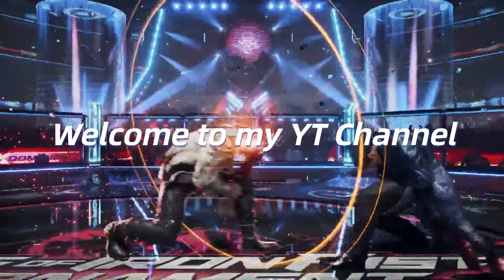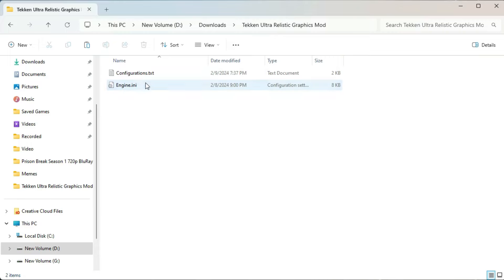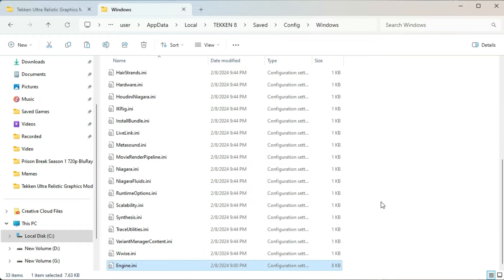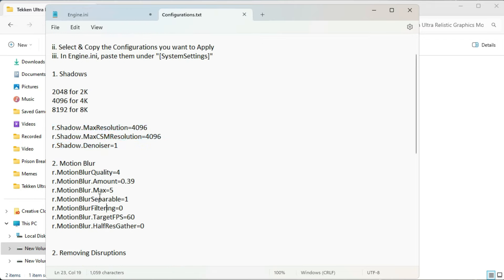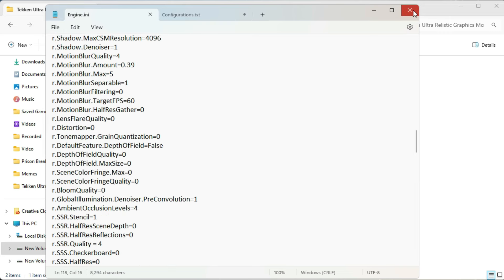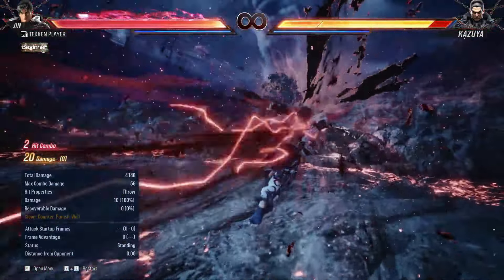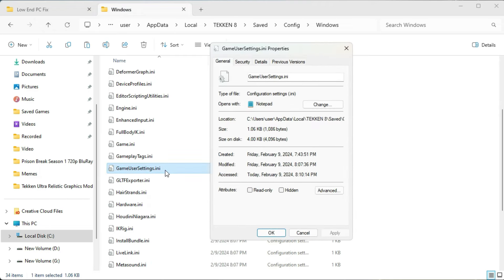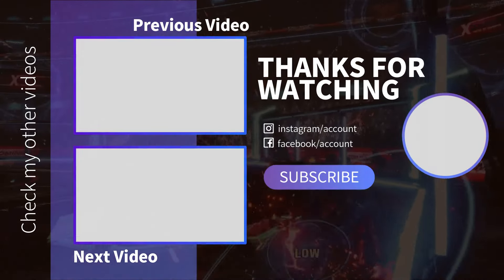Tekken 8 Ultra Realistic Graphics Mod | Tekken 8 Mods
🎮 Dive into the world of Tekken 8 with a twist like never before! Experience the thrill of Tekken 8 Mods as we unveil the jaw-dropping Tekken 8 Ultra Realistic Graphics Mod. Get ready to elevate your gaming experience with stunning visuals that redefine realism.

💥 Witness the magic of Tekken 8's graphics enhancement as we push the boundaries of gaming with ultra-realistic character models and environments. From intricate details to lifelike textures, every aspect of Tekken 8 has been meticulously crafted to deliver an unparalleled visual feast.

🔥 Join me as we explore the endless possibilities of Tekken 8 graphics settings and configuration, unlocking the full potential of this iconic game. Whether you're a Tekken veteran or new to the franchise, these realistic settings will leave you in awe.

Video Content:
00:00 intro
00:25 Mod Installation
02:36 Game Optimization & FPS Boost

💫 Don't miss out on the ultimate gaming experience with Tekken 8 Ultra Realistic Graphics Mod. Immerse yourself in the high-definition world of Tekken 8 like never before! tekken8 gamingmods tekken8mods 🎉